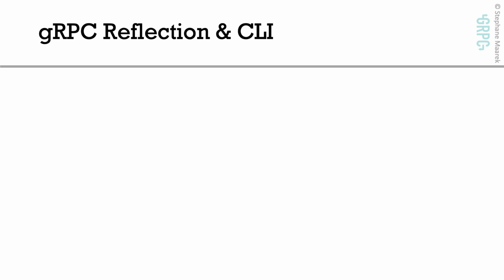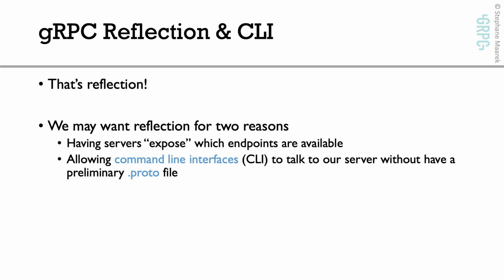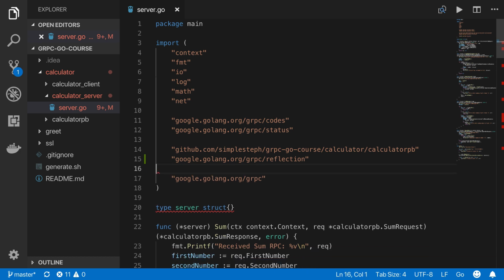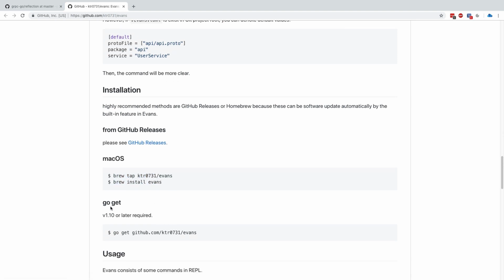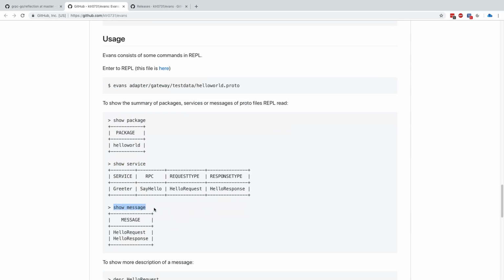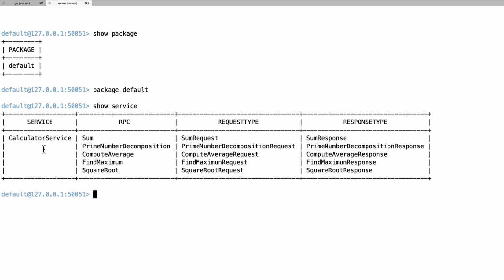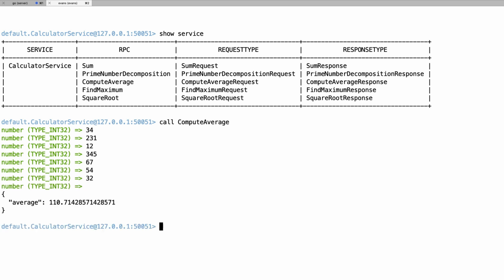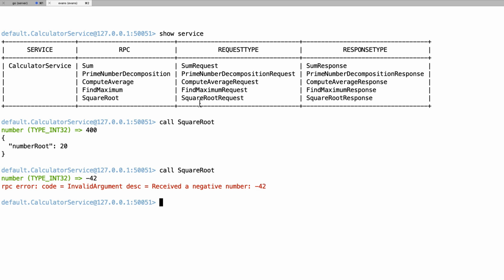gRPC Golang Reflection and CLI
Learn about Reflection on gRPC Golang! Implement Reflection and use the Evans CLI!